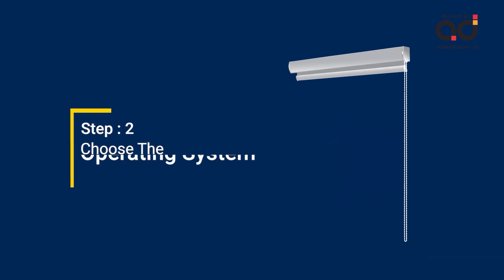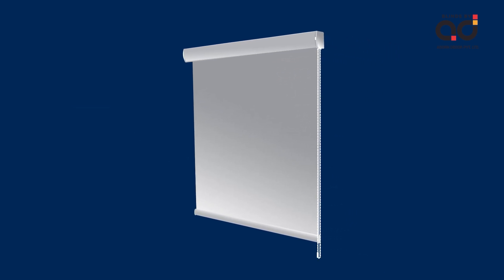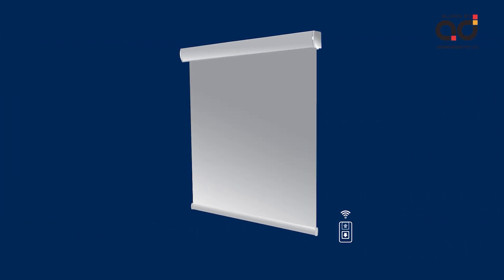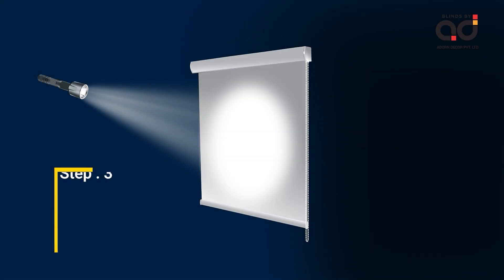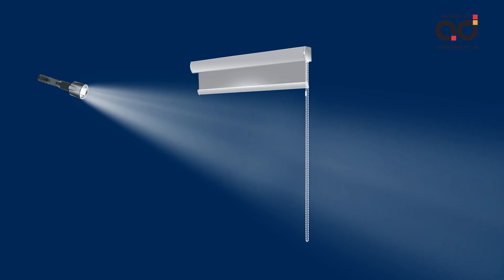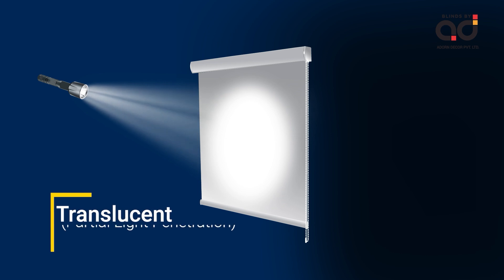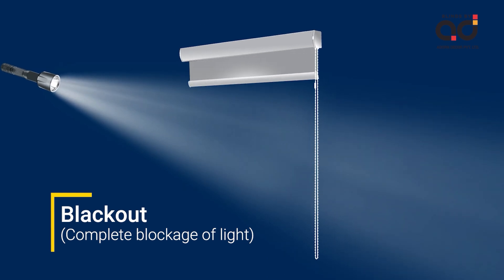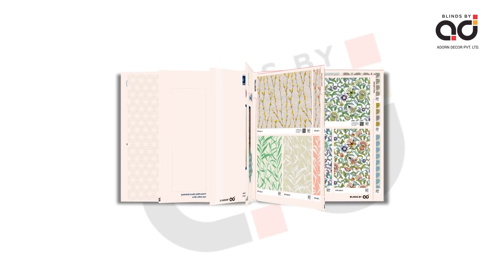Adorn Blinds & Shades | Happy Windows Selection Process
Adorn Blinds & Shades presents a Happy Windows Selection process for printed blinds.